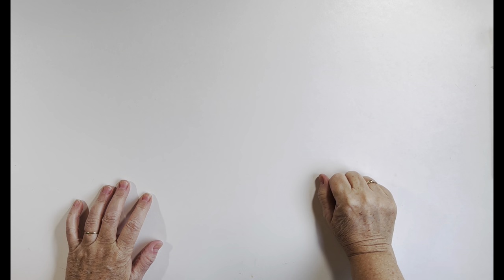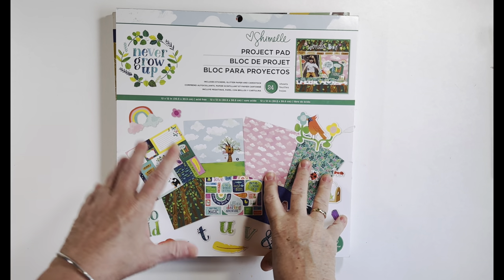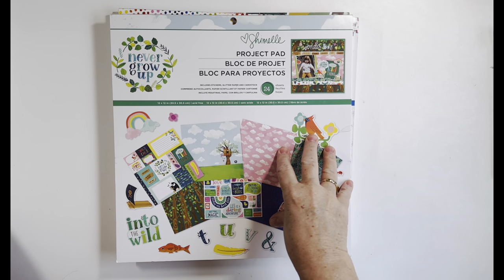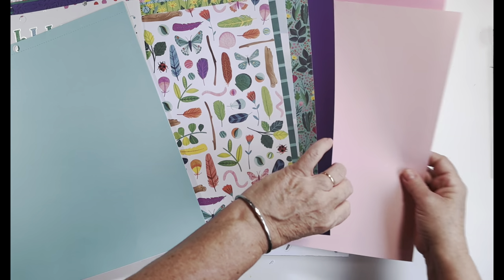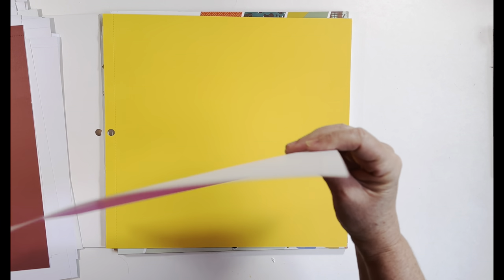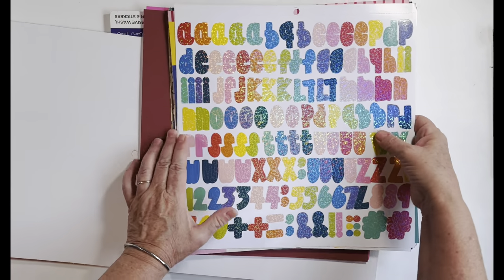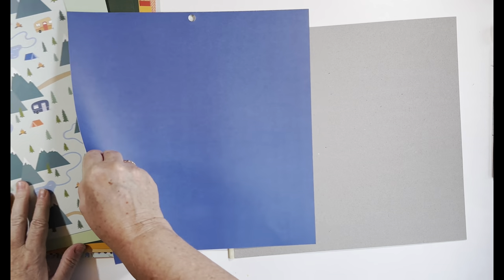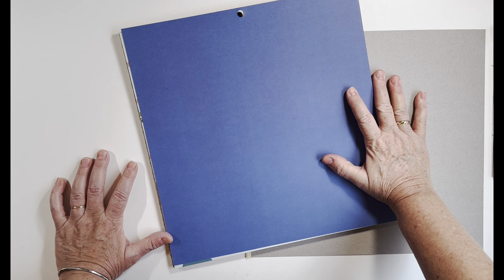Scrappy Chat #9 - Hello friends!! Grab a project and come hang out with me!!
Hello scrappy friends!!  Today I am breaking down some paper pads and sharing a little about myself.  I'd love for you to grab a project and come hang out with me!!  Share what you are working on too!!

Have a scrappy, happy day!!
Scrapping in the Sticks